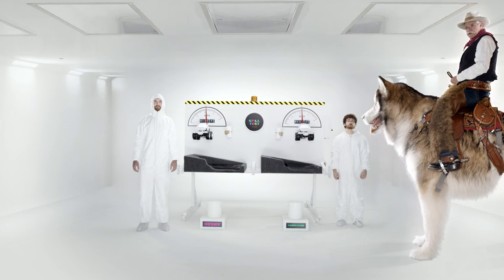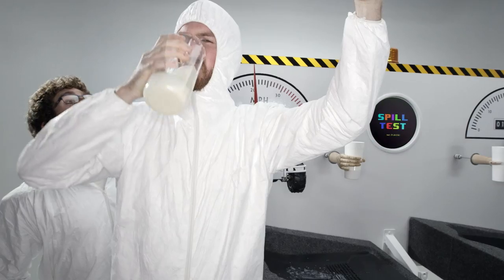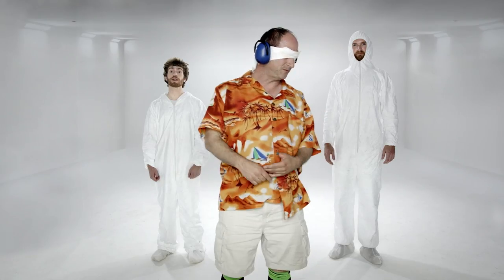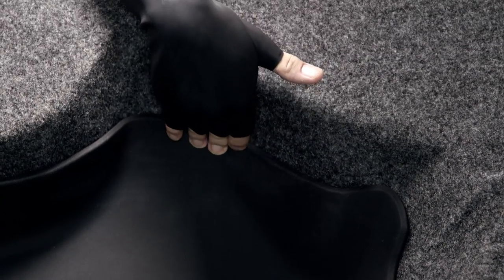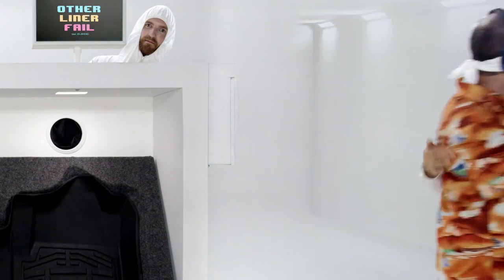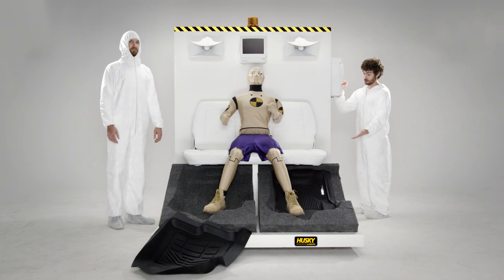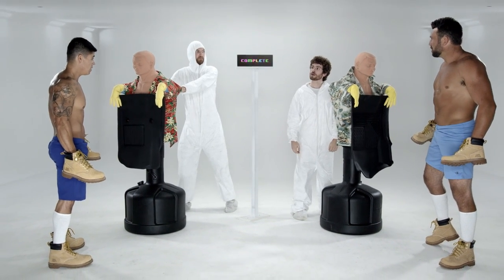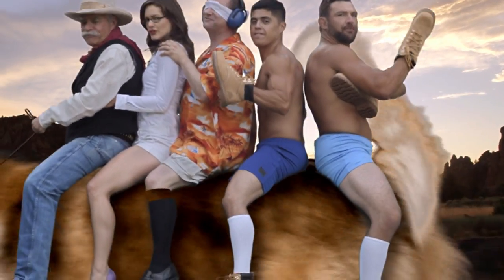Husky Liners X-act Contour Comparison Video (Full Version)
This 4-minute Comparison video features two fictitious engineering “nerds” named Patrick and Shannon who take the viewer through a series of four tests. The video focuses on four unique selling propositions of the Husky Liners X-act Contour Floor Liner; The premium look and feel of the product, the FormFit Edge™, the StayPut Cleats™, and Husky Liners’ Lifetime Guarantee.